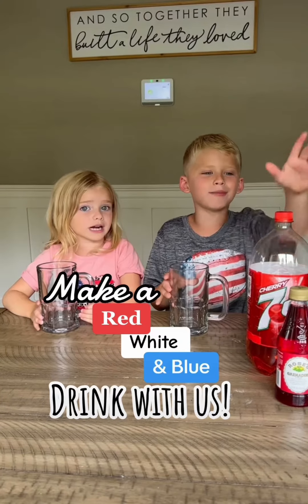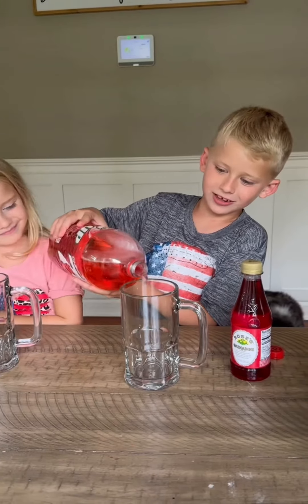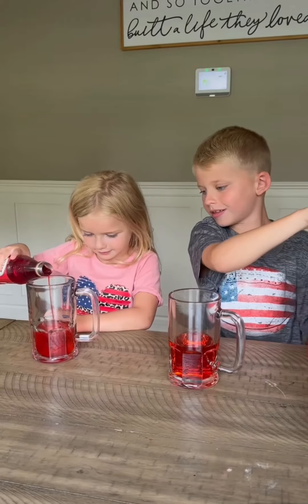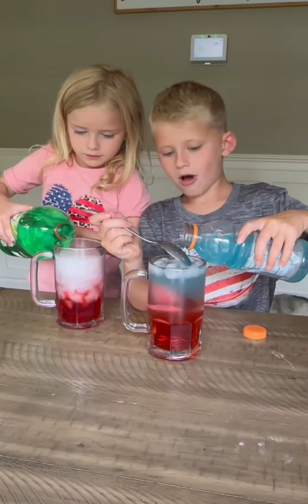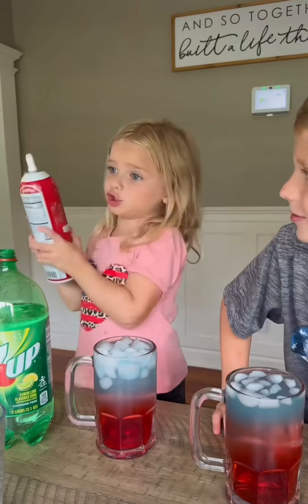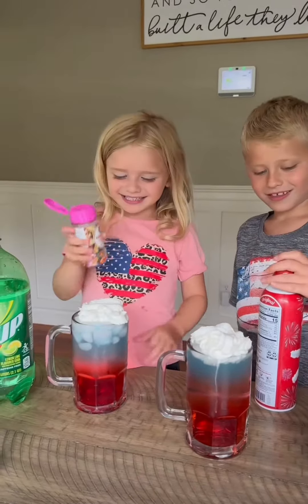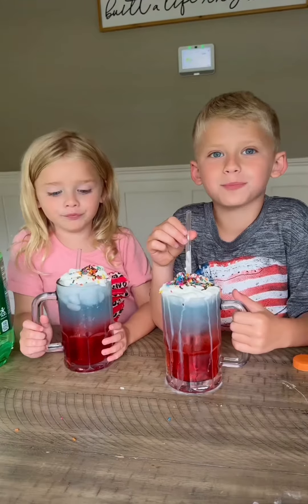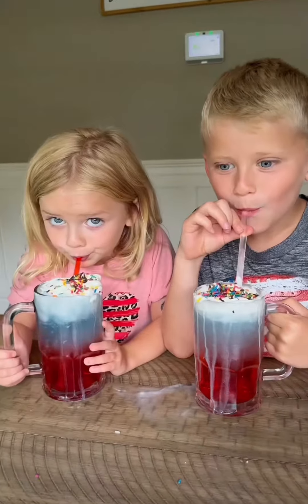RED WHITE AND BLUE DRINK!! So COOL! 💙♥️